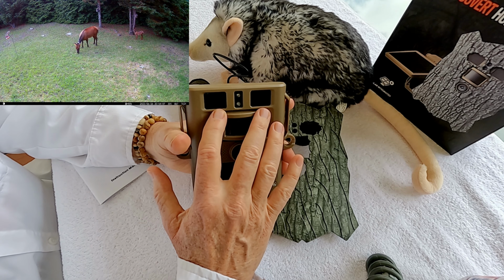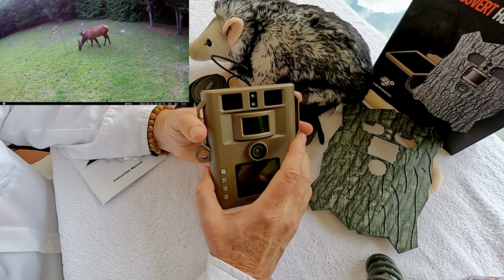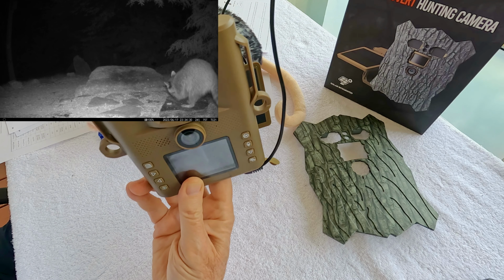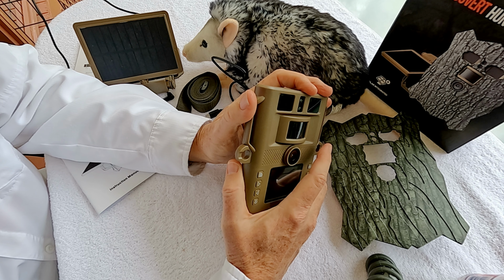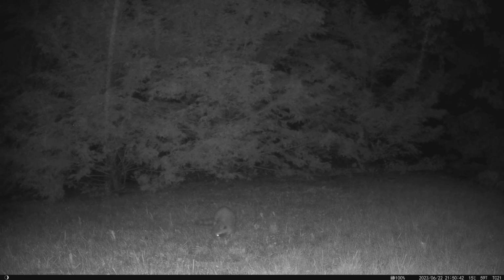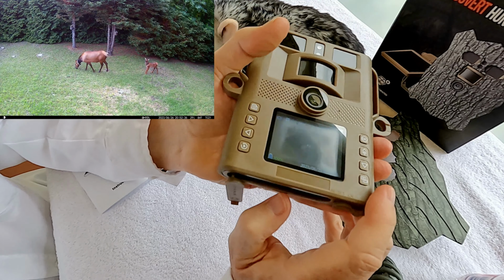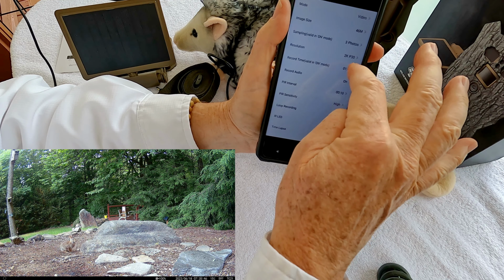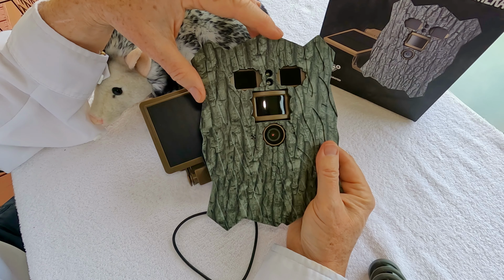Campark TC21 Covert Ultra-Thin No Glow Solar Powered Trail Camera Review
Many real-life examples! My trusty bird and animal assistants and I test out and review the Stealthy new Campark TC 21 4K 46MP Trail Camera 950NM Non-Glow Ultra-Thin WiFi Bluetooth Solar Power
Trail Camera With Covert Shell. Available at Campark Store

Video Contents
00:00 Real-life Examples of Campark TC21
00:39 Introduction and overview
02:00 Mounting Covert Trail Cam on a Tree
02:50 Solar Power Panel features and mounting
05:05 Proper mounting of solar panel and drip loop
05:36 Camera features
06:57 Example of outstanding sound recording by TC21
07:13 Camera menu settings overview
08:06 Night vision quality examples
08:33 Camera menu settings continued
10:10 Wildlife Cam APP demonstration
12:17 Summary and conclusions of Campark TC21
13:47 More Examples - Blue Jay attacks crow, crows and squirrels
15:08 Closing credits